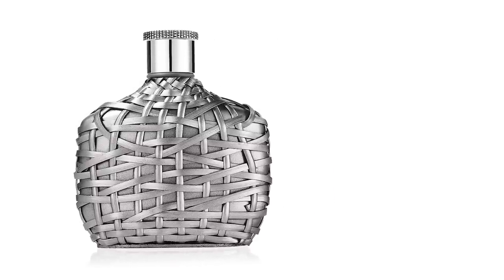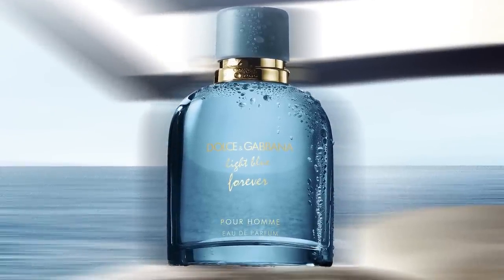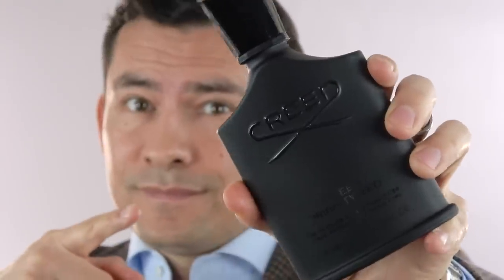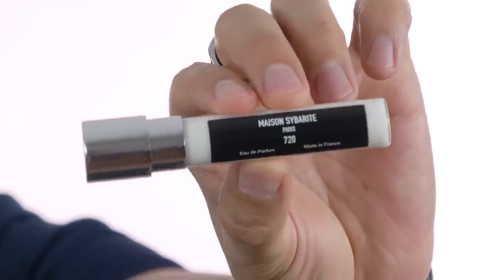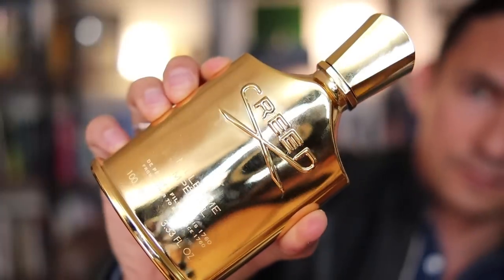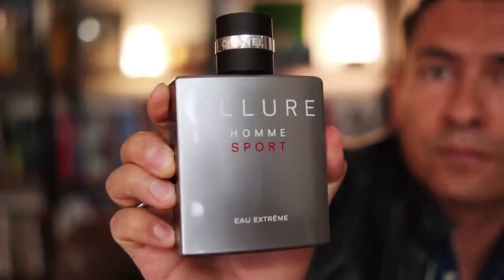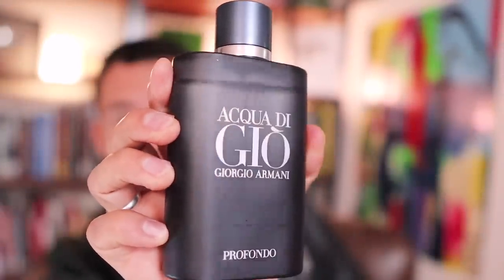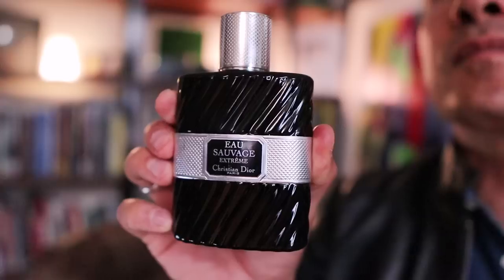Top 15 Summer Fragrances For Men (Hot Weather Colognes)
Timestamps:
0:00 - Top 15 Summer Fragrances For Men
0:12 - XX Artisan by John Varvatos
1:02 - Light Blue Pour Homme by Dolce & Gabbana
1:11 - Light Blue Eau Intense Pour Homme by Dolce & Gabbana
1:21 -
1:45 - L-Eau D'Issey Pour Homme by Issey Miyake
2:07 - Colonia Intensa by Acqua di Parma
2:57 - Chinotto di Liguria by Acqua Di parma
3:20 - Check out Scentbird
5:08 -
5:39 - Millesime Imperial by Creed
5:58 - Aventus Cologn e by Creed
6:12 - Le Beau by Jean Paul Gaultier
6:35 - Allure Homme Sport Cologne by Chanel
7:08 - Acqua di Gio Profondo by Giorgio Armani
8:01 -
8:25 - Nautica Voyage & Ferrari Essence Musk
8:33 -

📫 Shipping Address

Antonio Centeno
USA

PRODUCTS

RECOMMENDED PRODUCTS